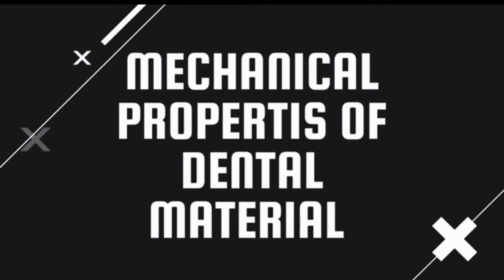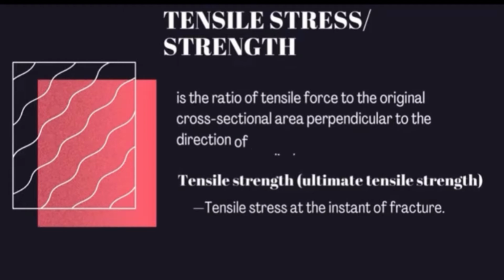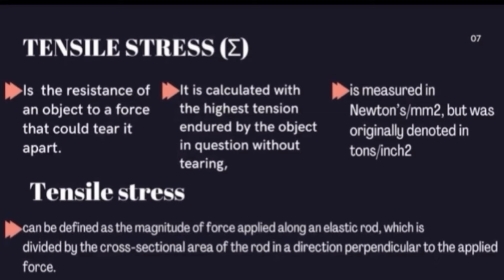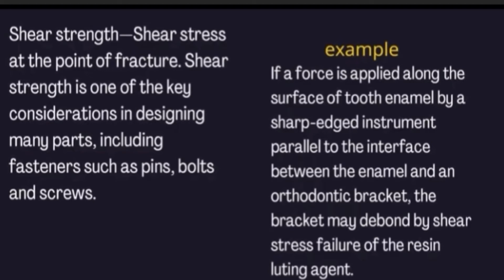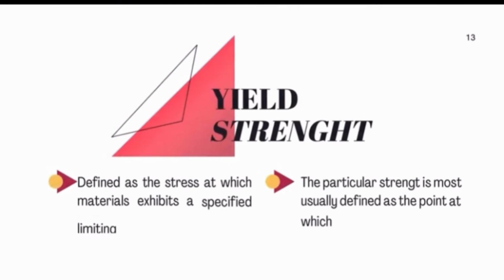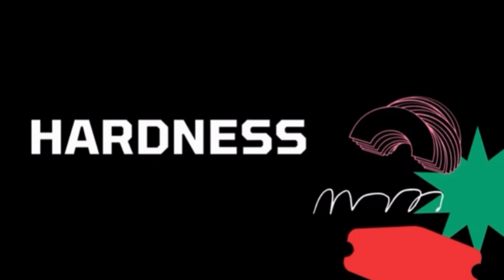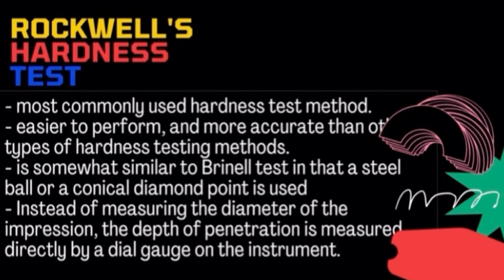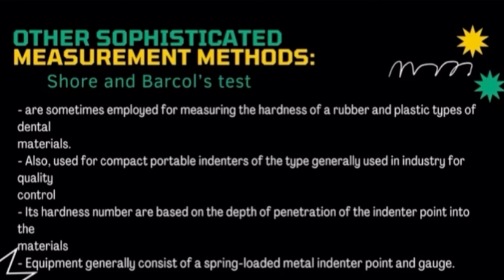September 8, 2021